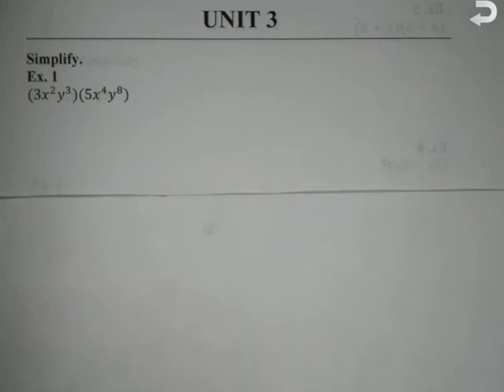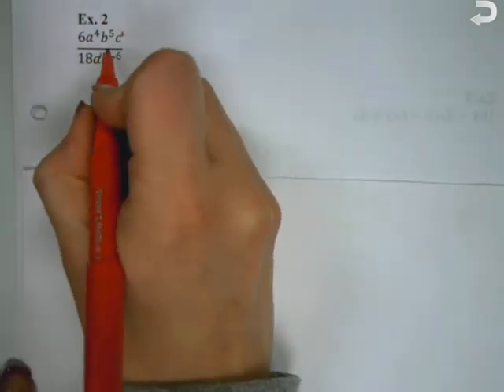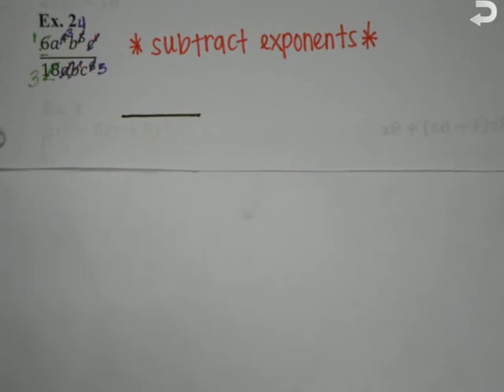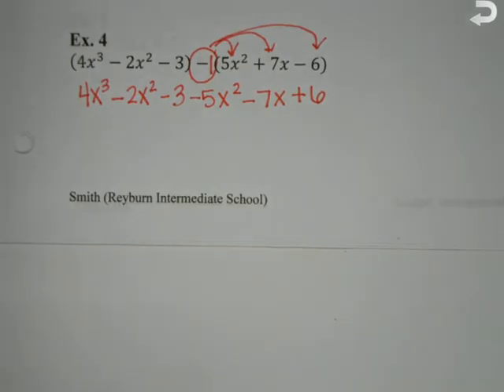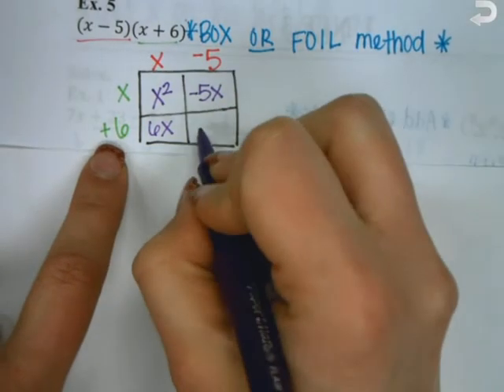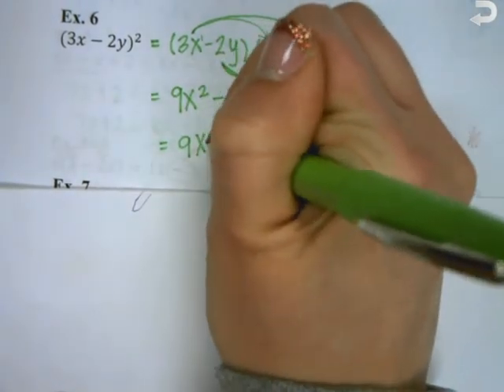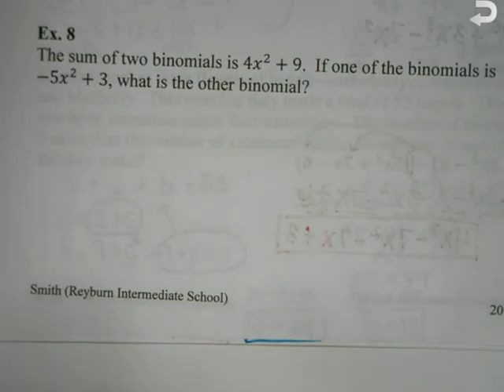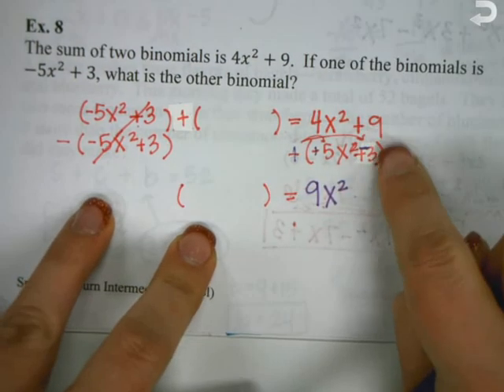Alg 1 Fall Final Review Unit 3